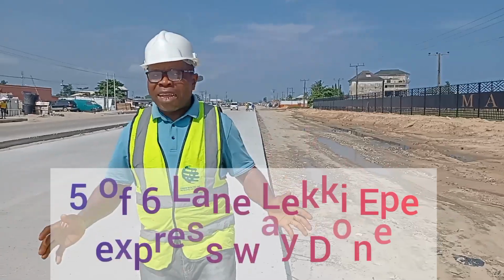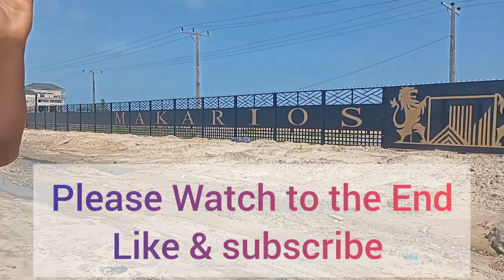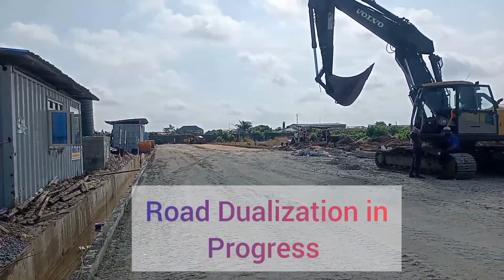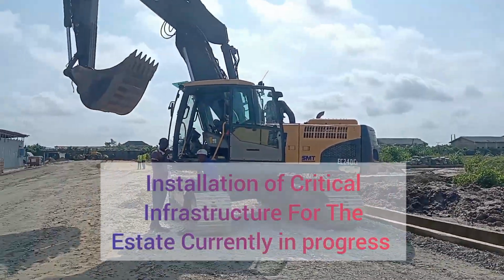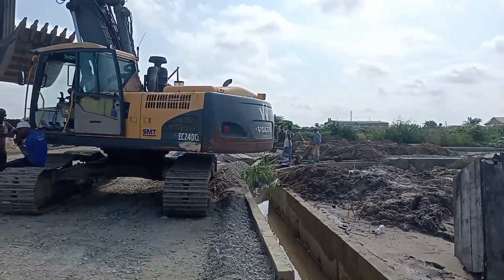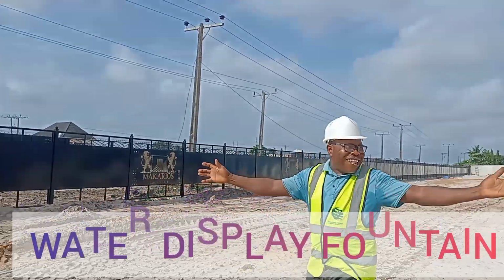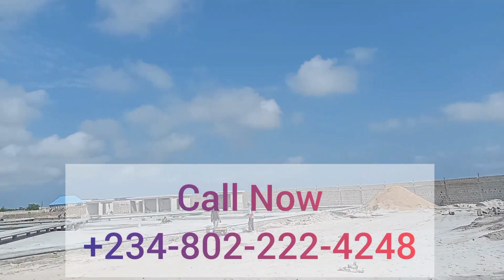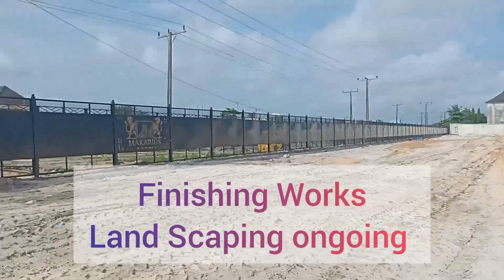TOUR | NEW FACE OF MAKARIOS THE LUXURY PLACE | CONSTRUCTION UPDATE -JULY 2023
Makarios luxury place is an iconic real estate development on approximately 84 acres situated along Lekki epe express way ibeju Lekki.
It is a world class mini town. Built with the upper middle class and upwardly mobile people in mind. It comprises of a business district, serviced plots and buildings developed by Makarios.

Business & LeIsure District
The frontage is an iconic business area containing a landmark water display place  occupying one and half acres, world class park with rides for children filled with unusual floral display ; in consonance with the emphasis of . A hotel , a mega mall sitting on 8000sq metre land space   , an international school and place of worship.

Aquatic Splendour
Makarios water display shall be the first of its kind in Africa.  A powerful combination of water , lighting, music and holographic display of images

The Park
Let your children experience amazing rides , and from their experience the water tunnel.

For those who want the beauty of nature Makarios park shall be beautified with flowers from all over

We want to serve people outside our estate through the water display place, the mall, hotel and the park. Makarios wants to be a landmark tourist centre. A place Nigerians home and abroad will boast about.

Imperial Towers
Imperial towers is a range of ten iconic buildings. Each been ten floors high.
With approximately 52 apartments ranging from studios on to one , two and three bedroom top notch apartments

Sales will be opened for each and we shall aim to deliver each tower within 12 calendar months.  Obviously subscriptions will determine how many are built at a pari-pasu

Terraced & Detached smart homes
Space has been allocated for 100 semi detached and detached smart homes to be built by Makarios

Serviced Plots
Makarios plots are plug and use. With full electrical and mechanical (water and plumbing) services already in place.

LOCATION:
Aiyeteju, Just Before Eleko Junction,
Along The Lekki Epe Express Way,
Lagos.

NEIGHBORHOOD:
-Amen Estate
-Eleko Beach
-Pan Atlantic University
-Lakowe Lakes
-Omu Resort
-Beechwood Estate

TITLE:
C of O

PRICES:
COMMERCIAL PLOTS N300,000/M2
Studio Apartment: ₦40,000,000 ($57,200)
2 Bedroom Apartment: ₦75,000,000 ($107,200)
3 Bedroom Apartment: ₦100,000,000 ($143,000)
2 Bedroom Apartment + Penth Floor: ₦125,000,000 ($178,600)
5 Bedroom Mezzanine floor: ₦200,000,000 ($285,800)
4 Bedroom Terrace Duplex + BQ: ₦200,000,000 ($285,800)
6 Bedroom Detached Duplex + BQ: ₦350,000,000 ($500,000)

INITIAL DEPOSIT FROM: ₦5,000,000 ($6,700)
Up to 12 months payment plan available